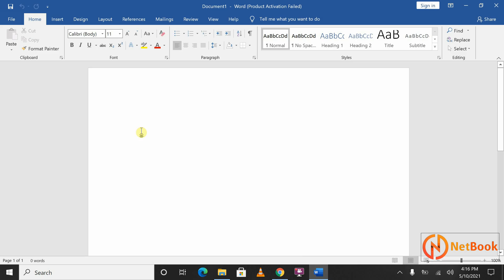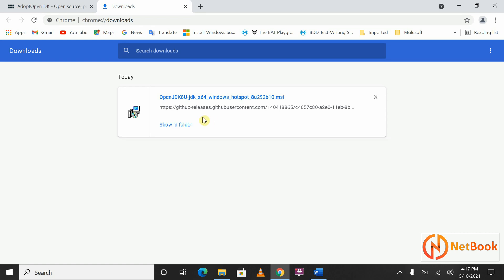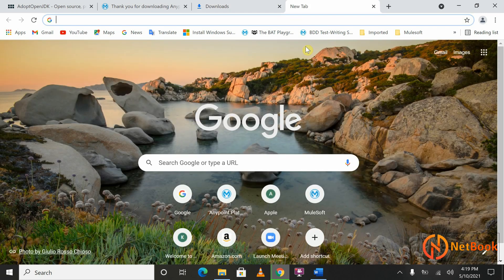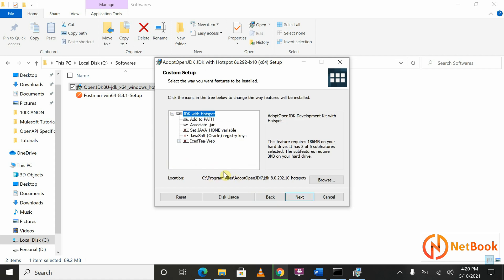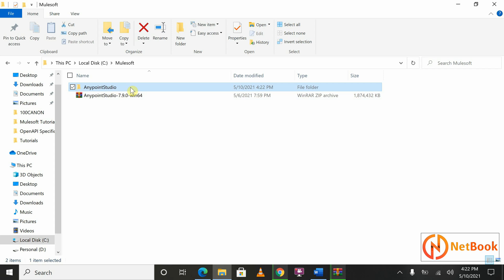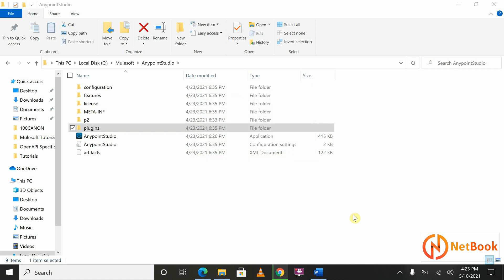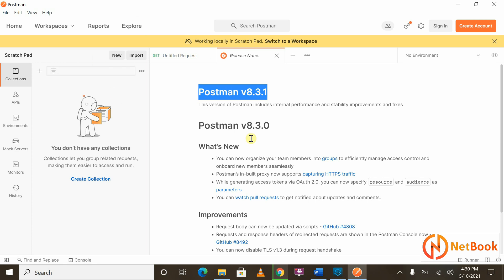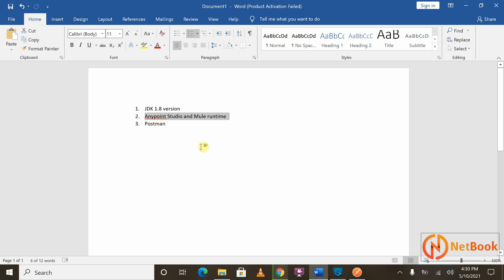Mulesoft Tutorials | Installation of Mulesoft software’s | Mulesoft Basics | NetBook | P01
Download and Install Anypoint Studio (Windows)
Download the Anypoint Studio installation file from the Download Site.

Extract the Windows installation file into the C:\ root folder.

If you are using a Windows antivirus application, ensure that the plugin/ and features/ directories are under the trusted category.

Open the extracted Anypoint Studio.

When Studio first runs, the embedded OpenJDK libraries might cause a Windows Security alert.
Ensure to allow the OpenDJK Platform library from the AdoptOpenJDK publisher through your Windows firewall.

Click OK to accept the default workspace.

If you choose to use an existing workspace, this must have been created using Anypoint Studio 7.0 or later.

Studio 7.x supports only Mule 4.x projects, because the structure of the project, export format, XML, and scripting language are different than the ones used by Mule 3.x.

 Installation of Anypoint Studio and Mulesoft Server